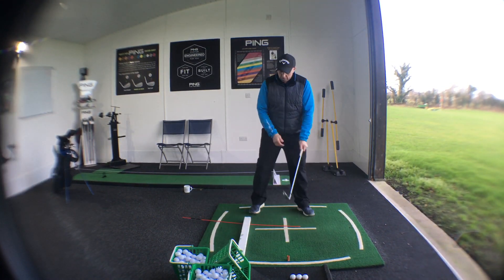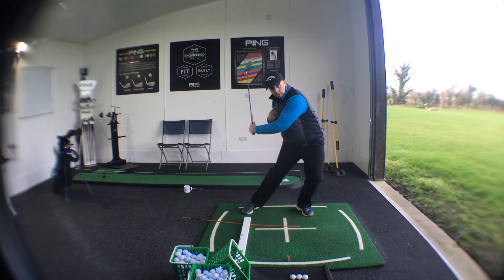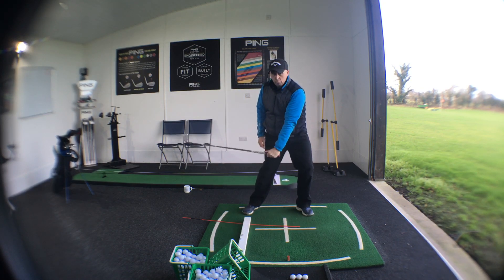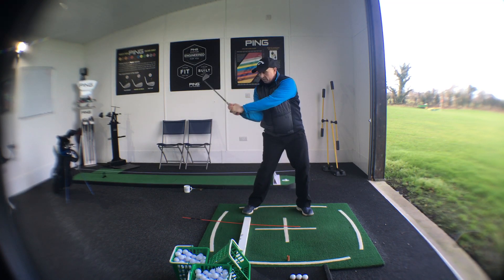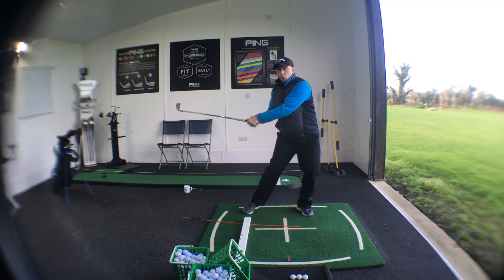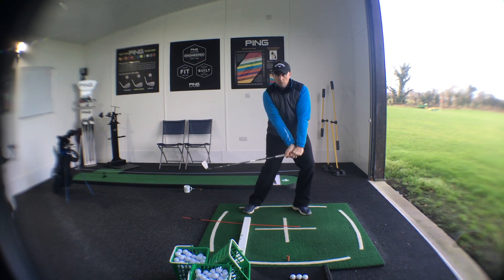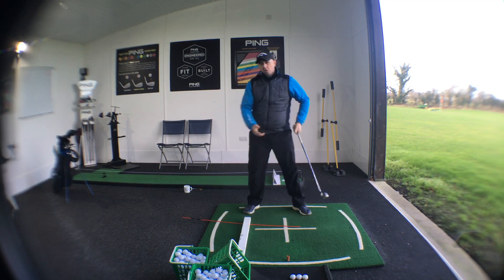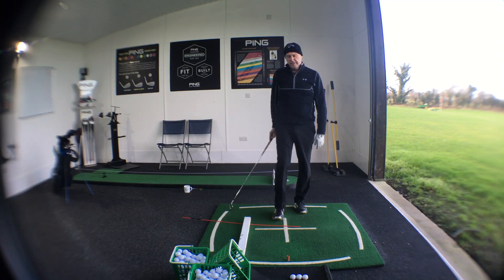Steve O from P4 to P6